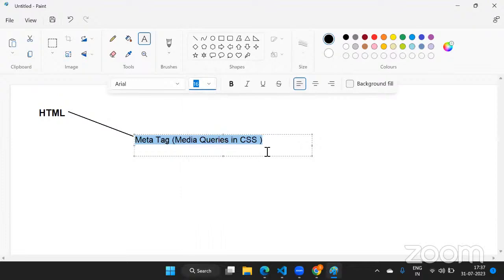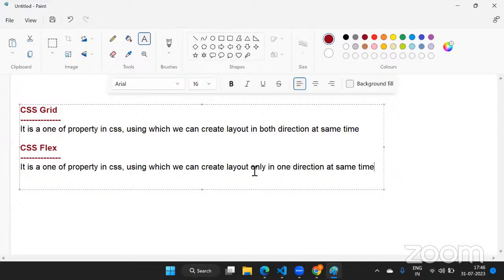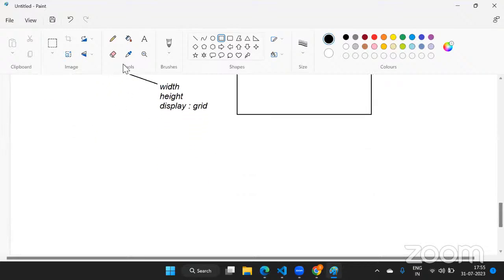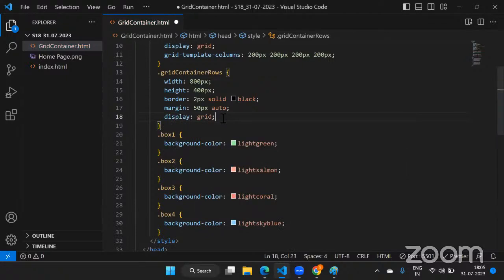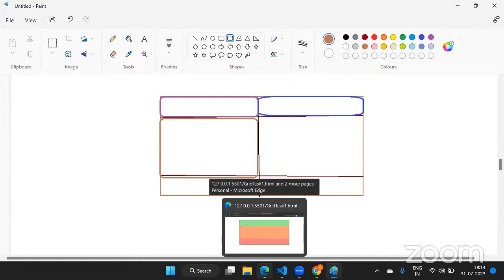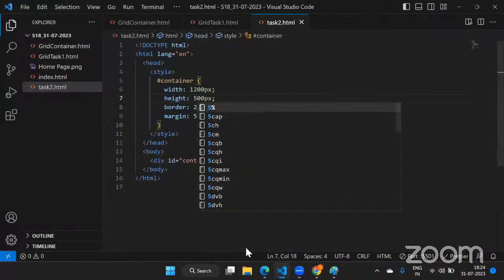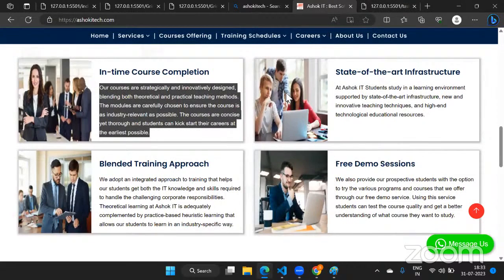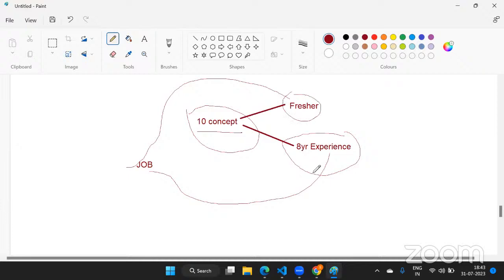UI Web Development | Session - 18 | Ashok IT